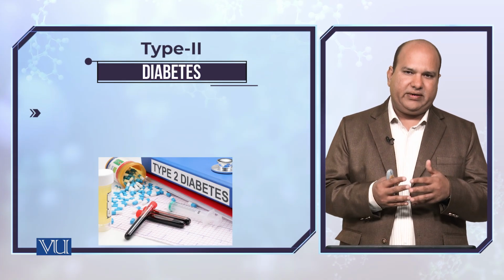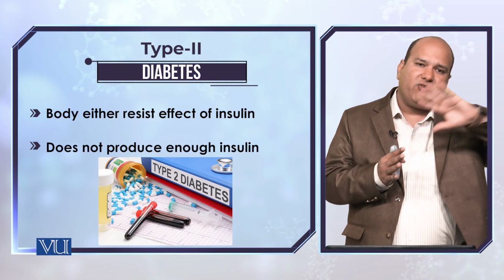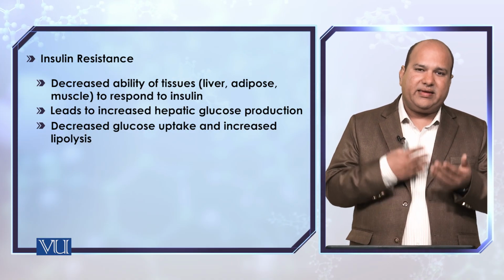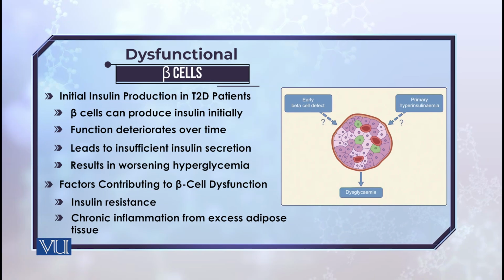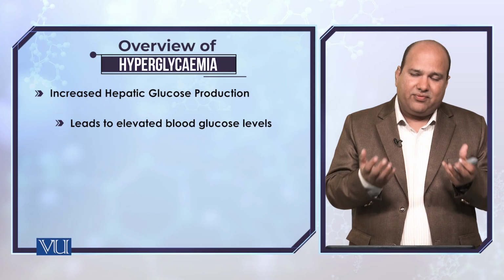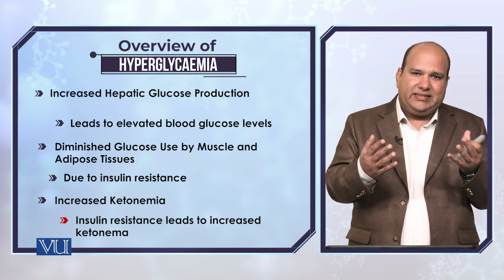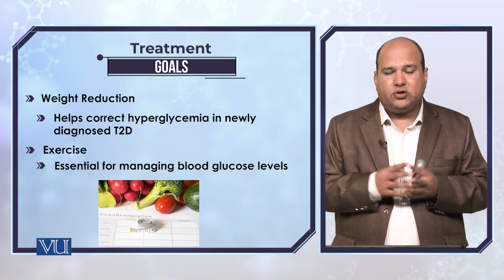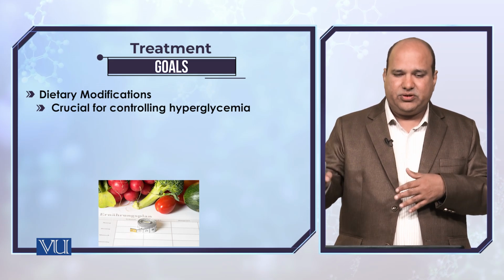T2D and Metabolism | Biochemistry II (Theory) | BIO506T_Topic191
Topic 191: T2D and Metabolism,
By Dr. Ammad Aslam,